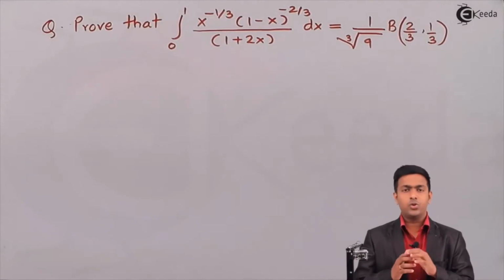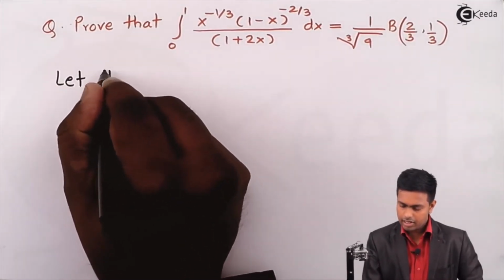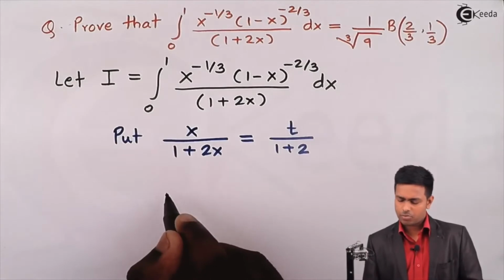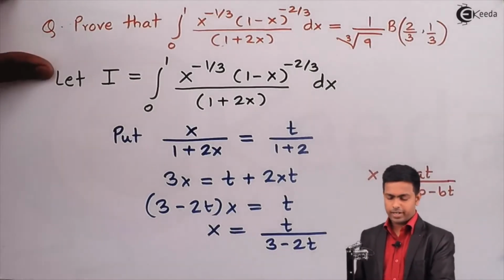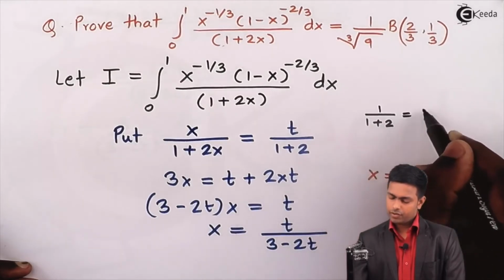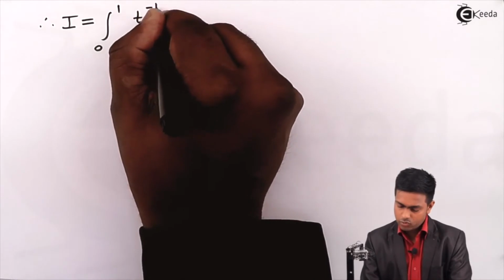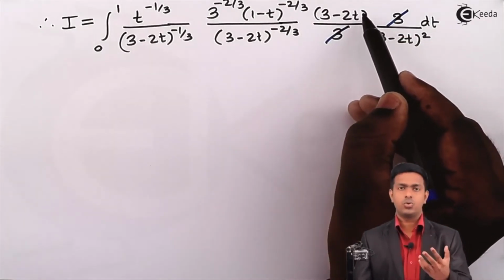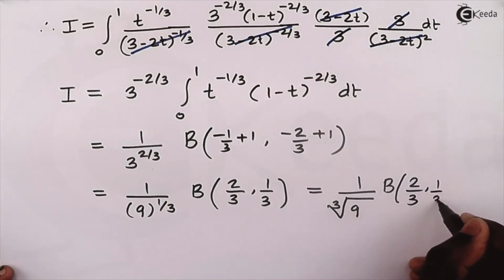Problem No 14 on Beta Function - Beta and Gamma Function - Engineering Mathematics - 2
Welcome to our Engineering Mathematics series! In this video, we delve into Problem No 14 focusing on the Beta Function within the realm of Beta and Gamma Functions. With detailed explanations and step-by-step solutions, we aim to provide a comprehensive understanding of this crucial mathematical concept. Whether you're a student striving to grasp engineering mathematics or an enthusiast eager to explore mathematical intricacies, this video is tailored to suit your learning needs. Join us as we unravel the complexities of the Beta Function, enhancing your mathematical prowess along the way. Let's dive into the world of engineering mathematics together!